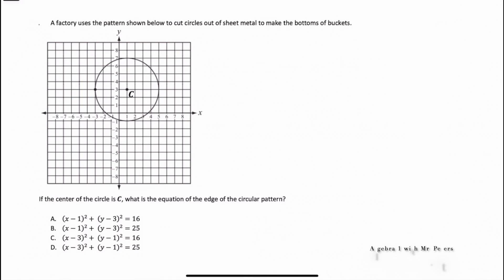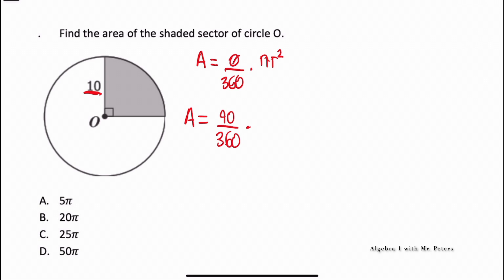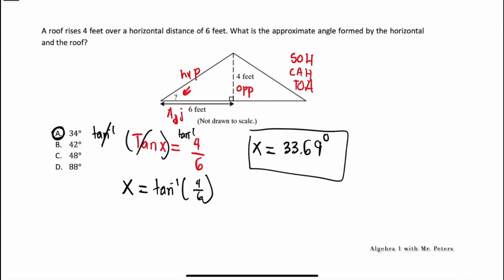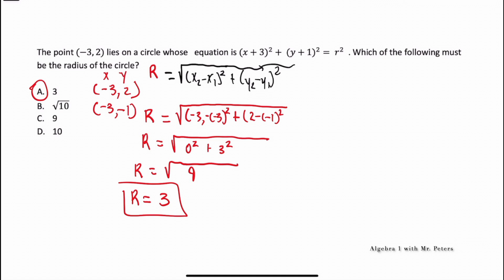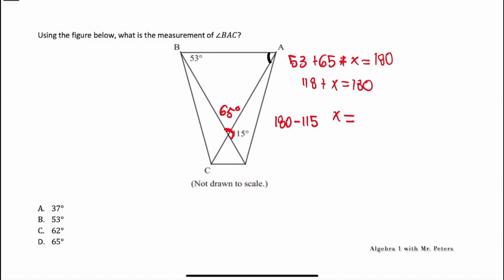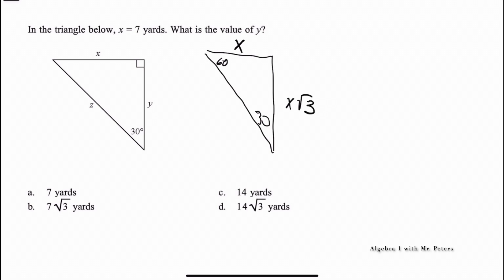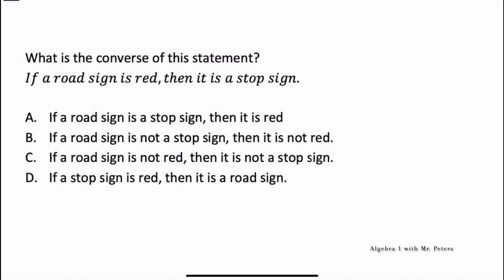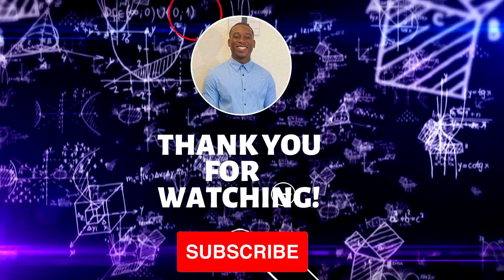Passing the Geometry EOC Exam: Proven Tips for Success!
In this video tutorial, we review a recent Geometry EOC exam, breaking down 18 key questions that are crucial for success. Whether you're preparing for your own Geometry EOC or looking to improve your understanding of key concepts, this video is packed with valuable insights and strategies to help you excel and pass the Geometry EOC Exam.

Our video includes detailed explanations for each question, offering valuable tips and techniques to tackle similar problems effectively. By watching this video, you'll gain a solid understanding of the exam format, common question types, and essential strategies to boost your performance on the Geometry EOC.

Don't miss out on this opportunity to enhance your Geometry EOC preparation and increase your chances of success. Watch now and arm yourself with the proven tips and strategies you need to conquer the Geometry EOC exam with confidence!

🎥Watch Most Recent & Similar Videos🎥